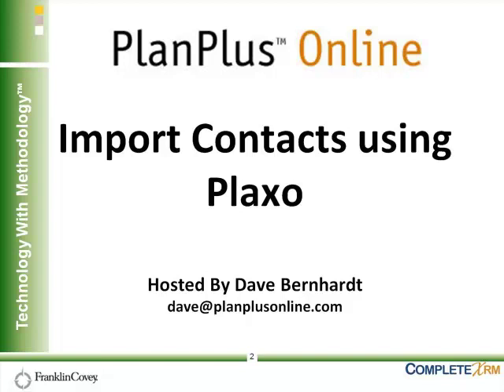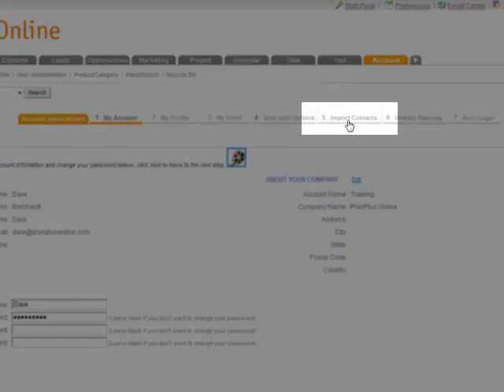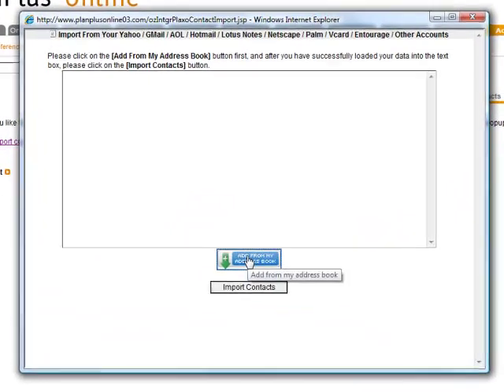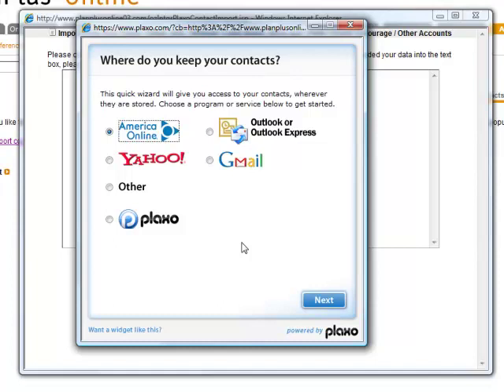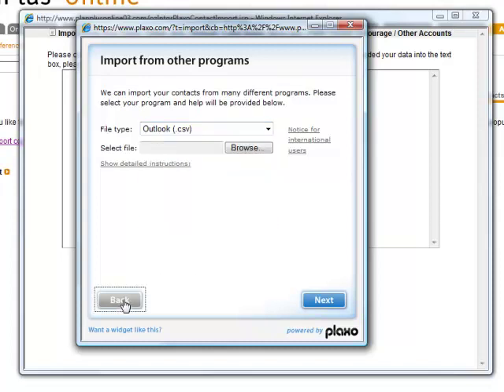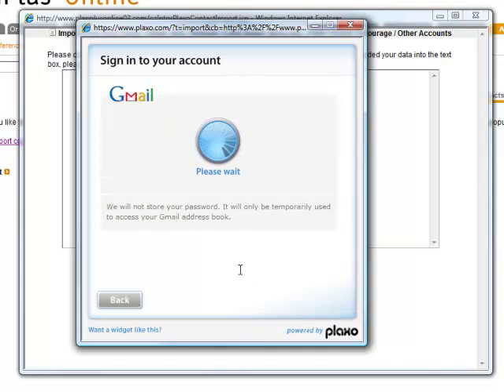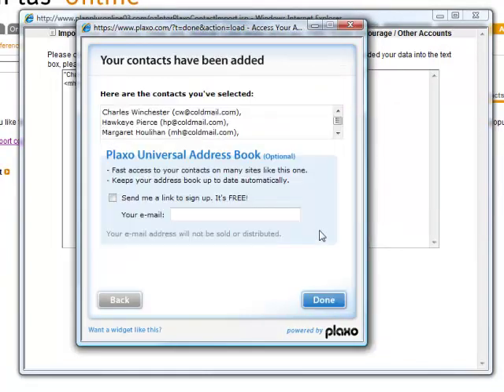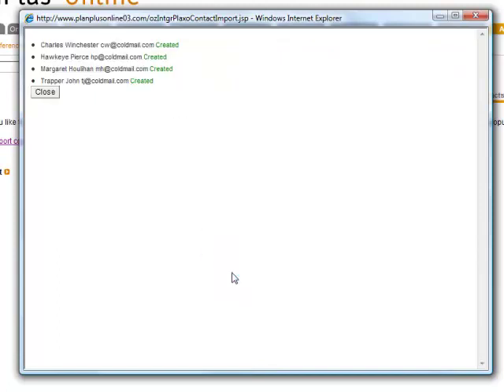PlanPlus™ Plaxo Import Contacts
PlanPlus™ Plaxo Import Contacts by FranklinCovey Software